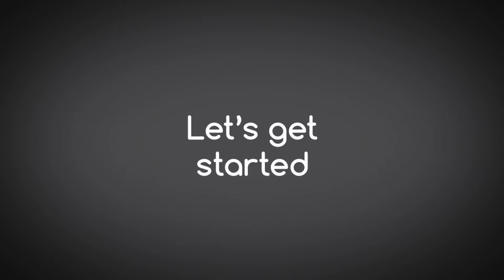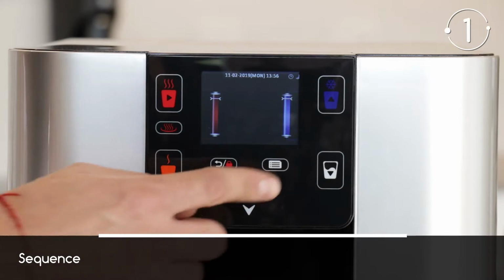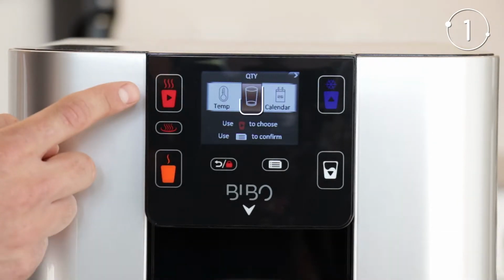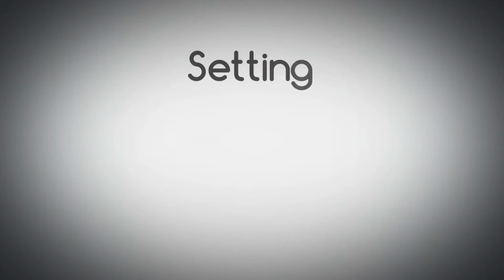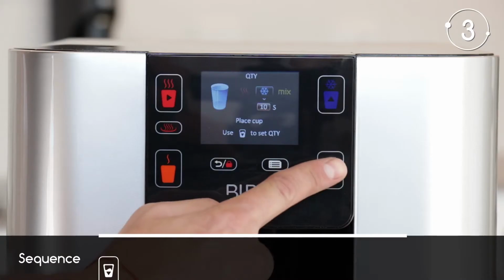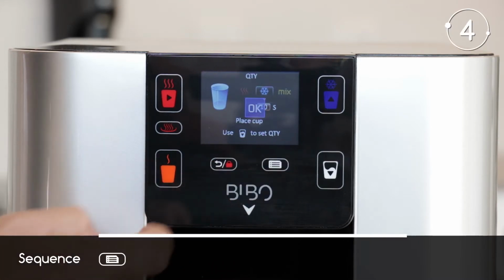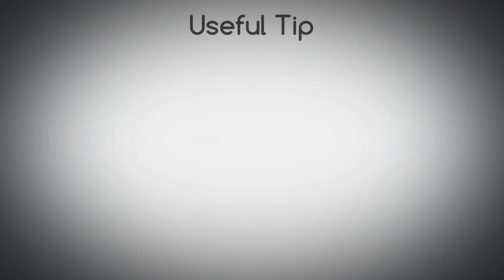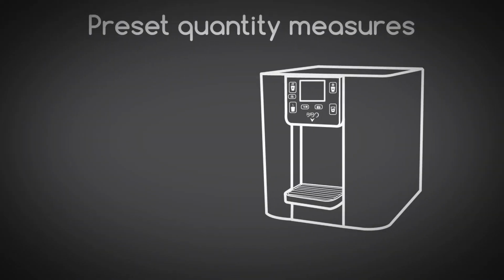Your BIBO bar's Water Dispensing Quantities Settings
Having instant, pure boiling and ice-cold water at the touch of a button is awesome. Not knowing how to get instant instant, pure boiling and ice-cold water at the touch of a button is not as awesome.

That's why we've come up with a series of simple step-by-step videos with everything you need to know about your BIBO bar.

In this video you'll be shown how to set up and adjust your BIBO bar's automatic water dispensing quantities to make sure your glass is more than half full each time.